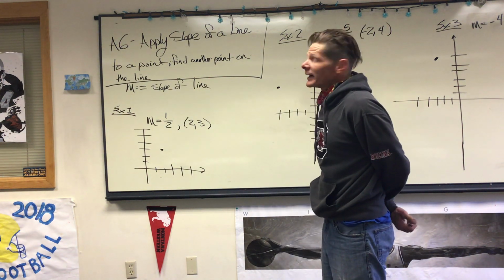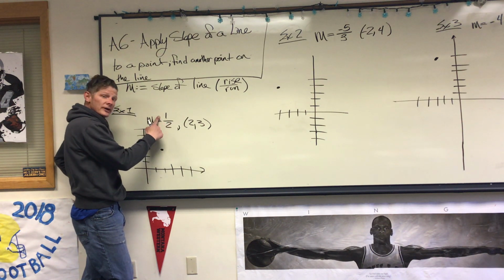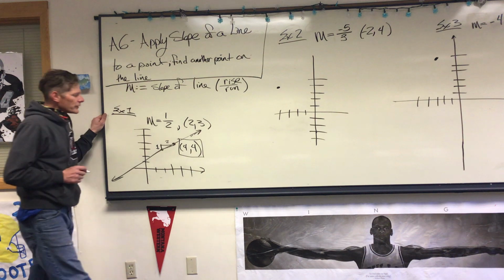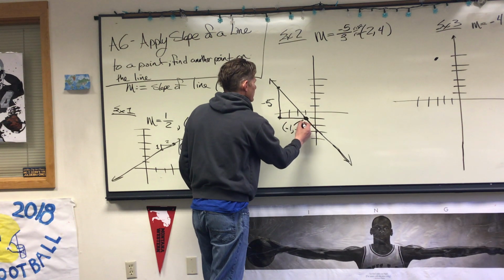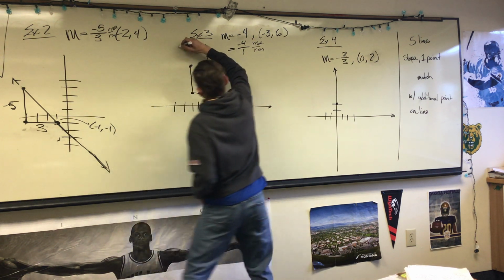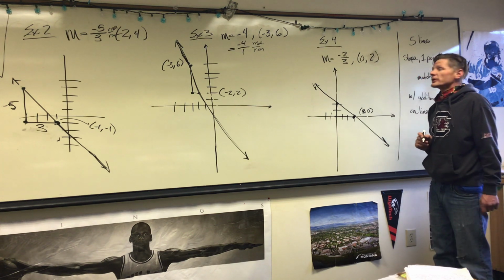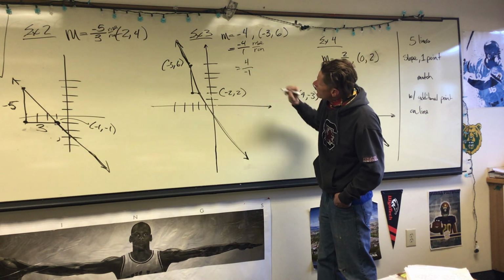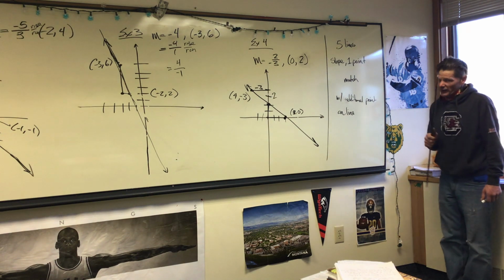A6 Applying Slope to a Given Point